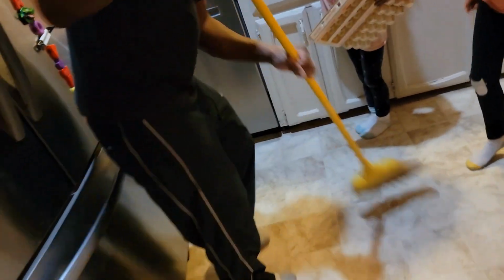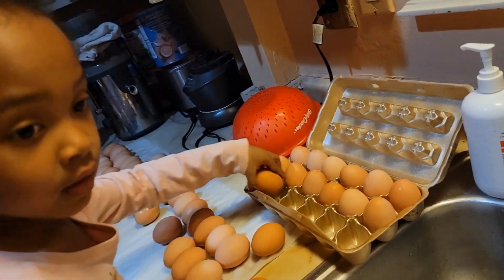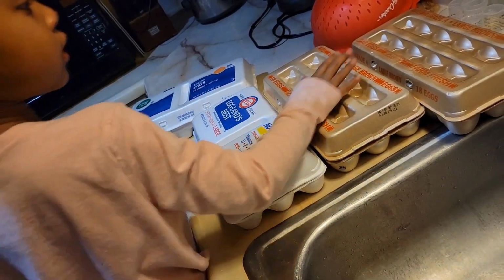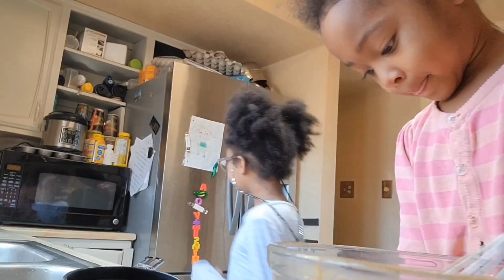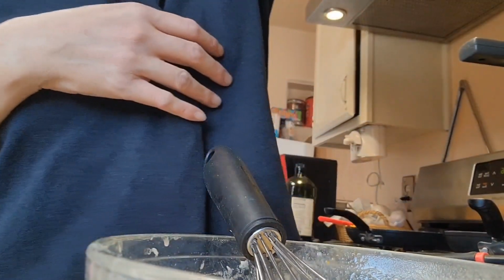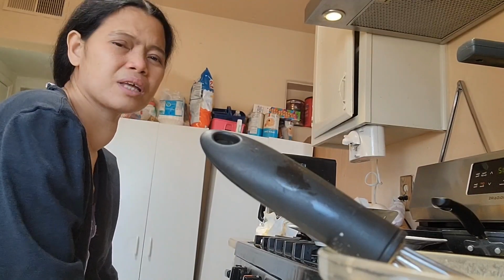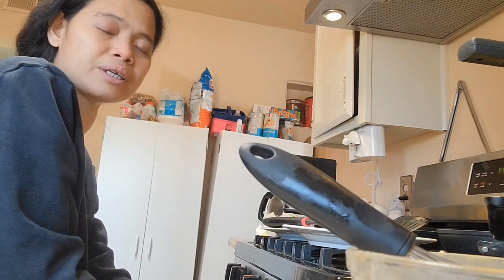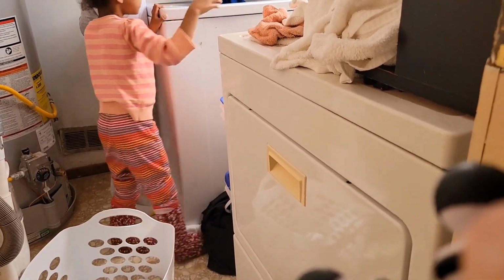Continue my life no matter what